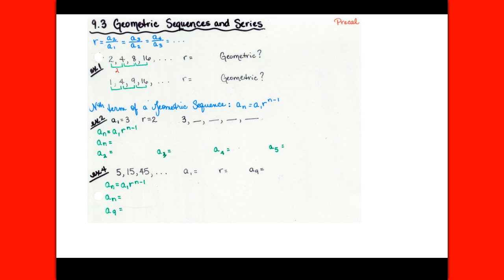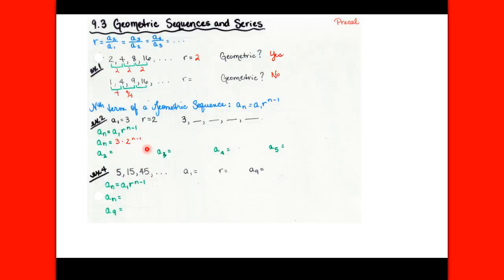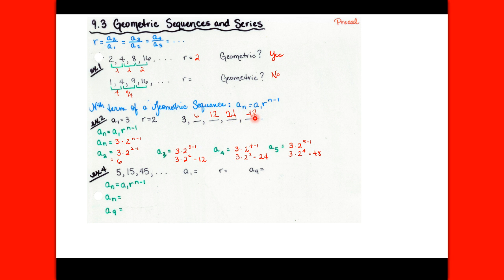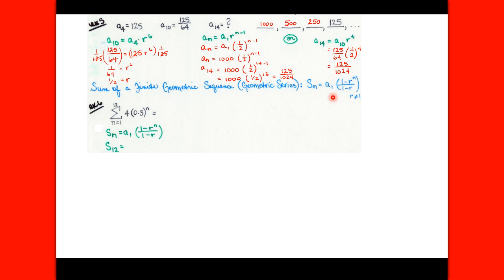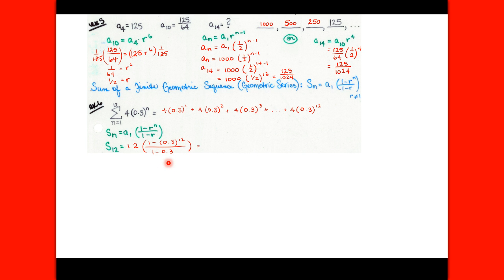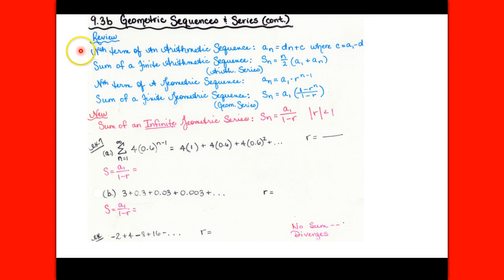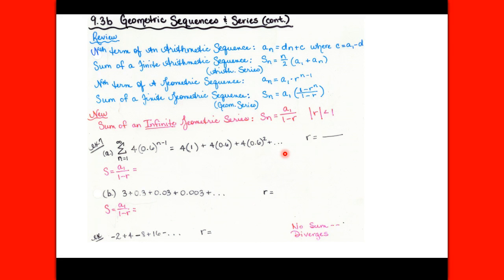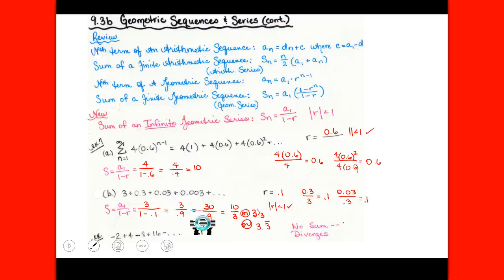Geometric Sequences and Series, Sum of Geometric Sequence, Infinite, Finite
Precal 9.3 Geometric Sequences and Series